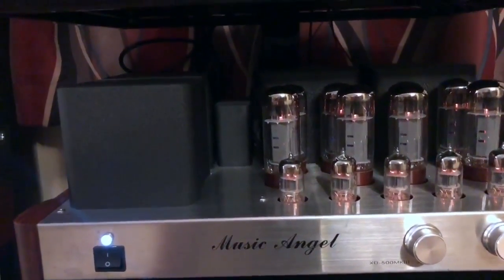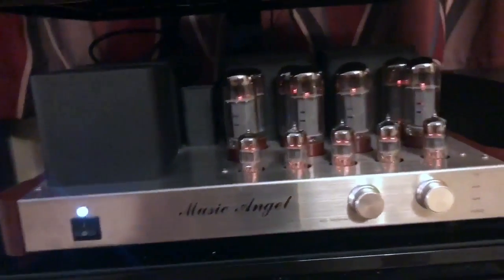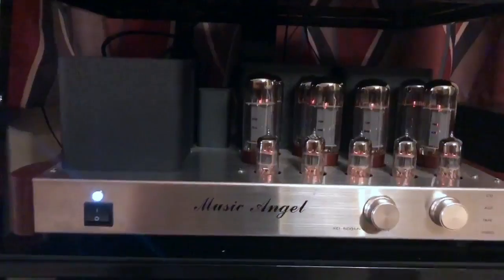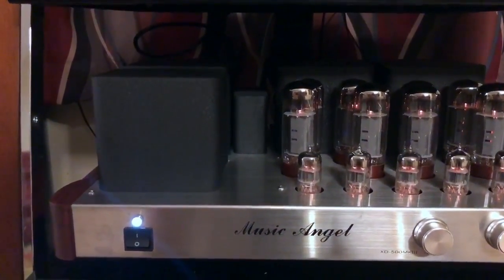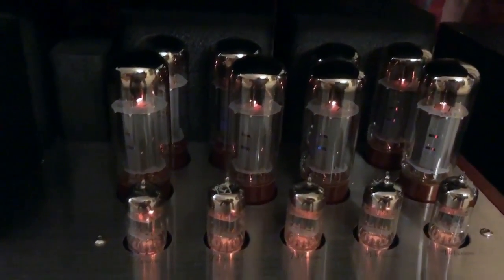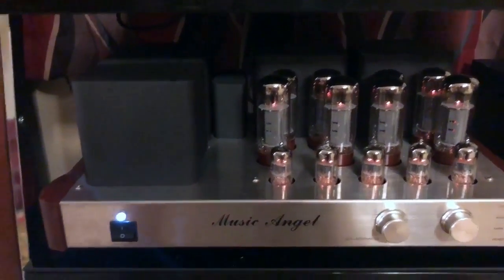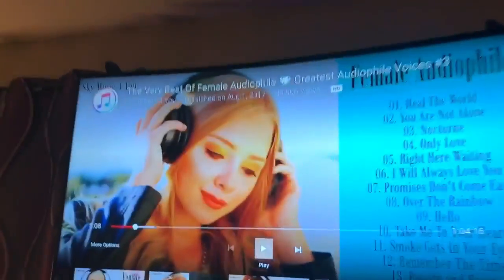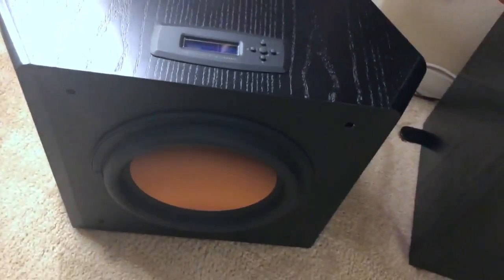Music Angel XD950MKIII Vacuum Tube Amplifier EL34 x 8 Klipsch RF-7ii Klipsch RT-12D Audiophile Demo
I lost my tripod so please forgive me for the camera moving during this video. I bought a new mic so I hope it sounds good. I was reading in monotone everything I wrote down to stay on track .
Here is the link for the china hifi audio if you want to know more about this amplifier.

Thanks!